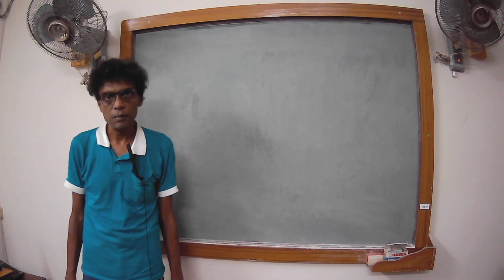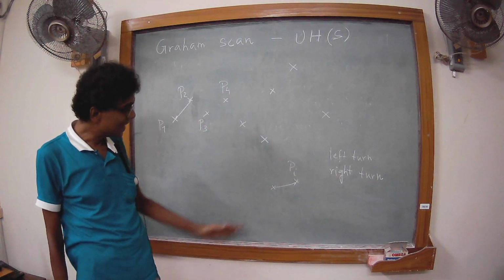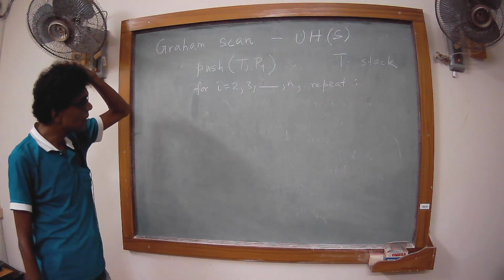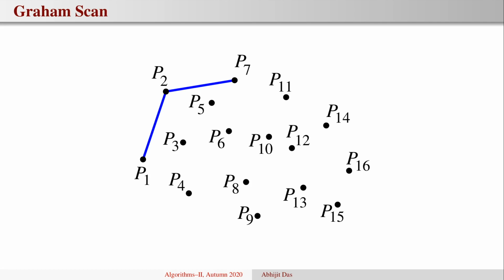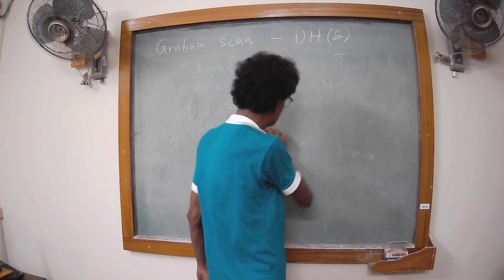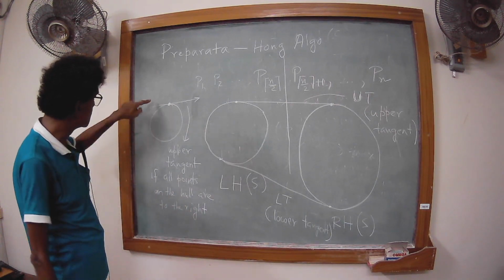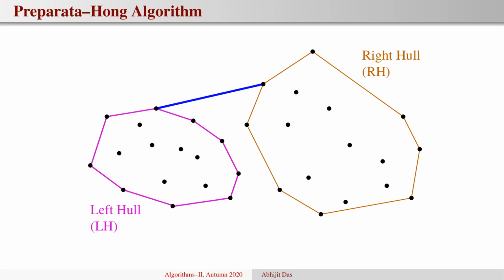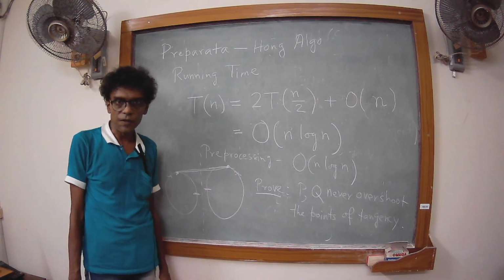Convex Hulls: Part 2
Graham scan, Preparata-Hong algorithm